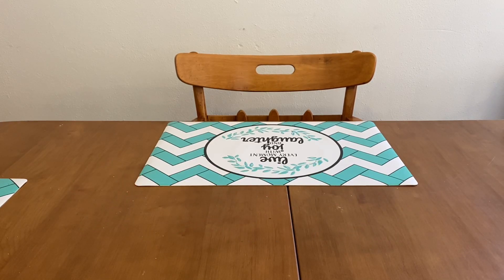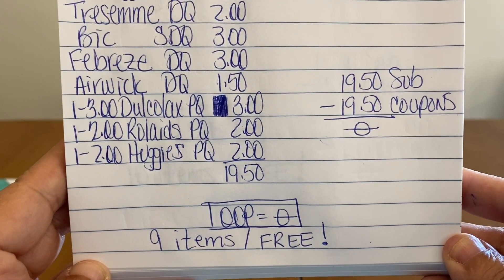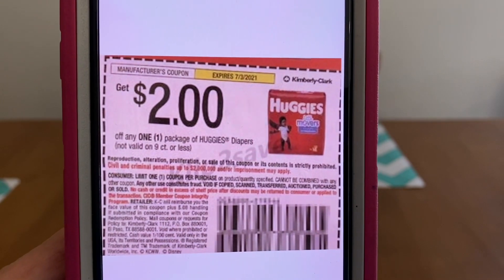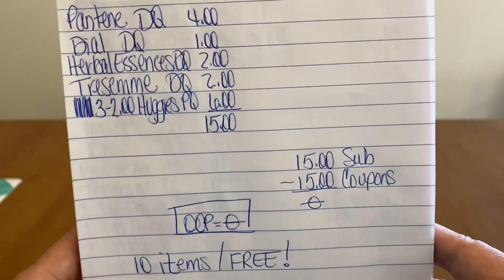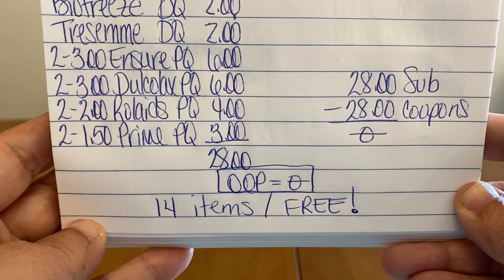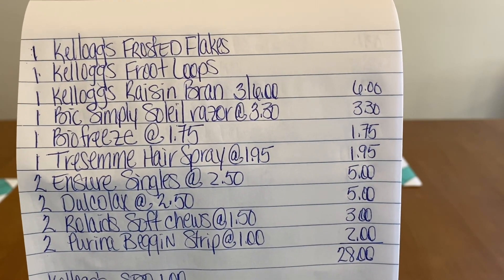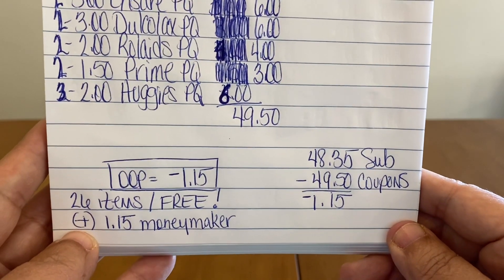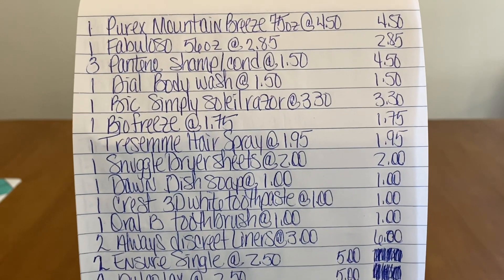2021#27🔥Dollar General Scenarios You Can Do Now🔥3/$0.00 OOP & 1/Moneymaker Scenario🤑 Must Watch👀